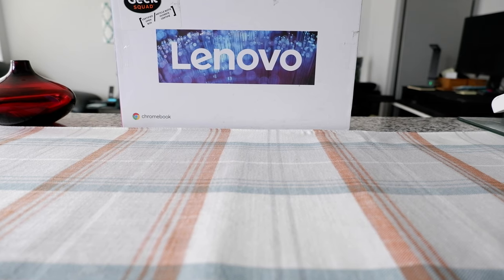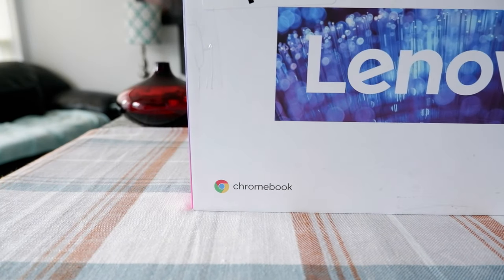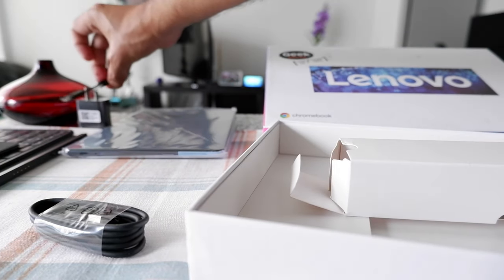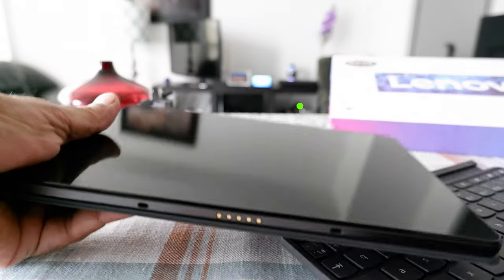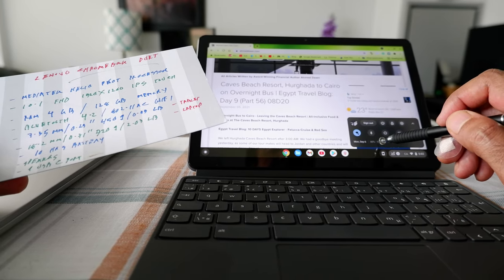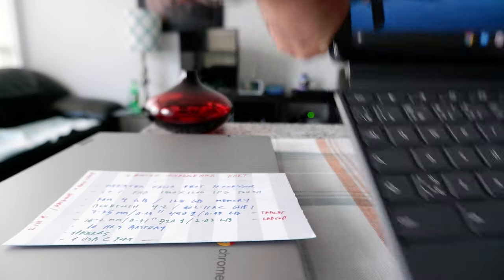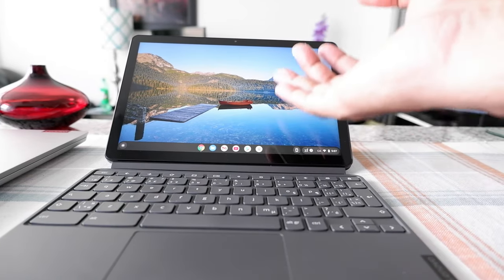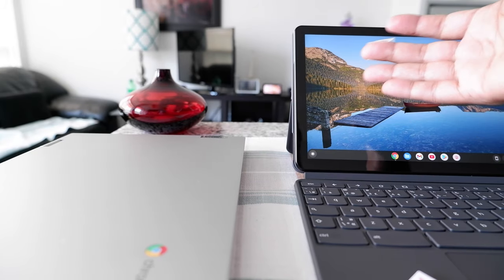This Is The World's Best Insane Value 2-in-1 Chromebook Laptop Tablet |Lenovo Chromebook Duet Review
Lenovo Chromebook Duet (10.1") 2 in 1 Unboxing & Review | Buying Open Box Lenovo Chromebook Duet (10.1") 2 in 1 at Best Buy

When I bought Chromebook C340 Laptop ((11.6"), I thought this was going to be my travel and daily secondary laptop. Although it is portable and small, but not small enough to fit in tight spaces and slip into my carry-on bag for travel.

Then I came across Lenovo IdeaPad Chromebook Duet, while I was walking at a Best Buy.

I instantly liked Lenovo Chromebook Duet a lot due to its small size, price, and hi-end looks. I bought Lenovo Chromebook Duet the same night when I came back home.

In this video, I will unbox and review my new Lenovo Chromebook Duet, which was a Mint condition open box item, and will provide my analysis of Lenovo Chromebook Duet as the most valuable hi-end Hybrid Convertible Chromebooks laptop tablet.

Chapters:
0:00 Intro
0:28 Why I Bought Lenovo IdeaPad Duet
1:40 Buying Open Box Lenovo IdeaPad Duet from Best Buy
3:25 Lenovo IdeaPad Duet Unboxing
10:25 Lenovo IdeaPad Duet After Using A Few Weeks
10:35 Lenovo IdeaPad Duet vs. Lenovo C340
11:25 Lenovo IdeaPad Duet Specs
13:50 How to Use Lenovo IdeaPad Duet
18:38 Sample Audio, Video - Lenovo IdeaPad Duet
22:25 Last Word - Lenovo IdeaPad Duet